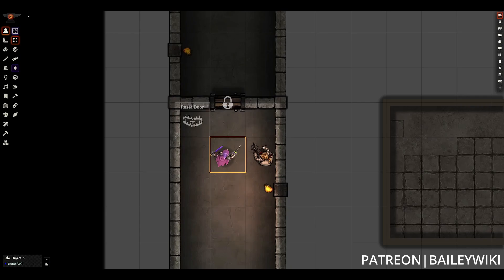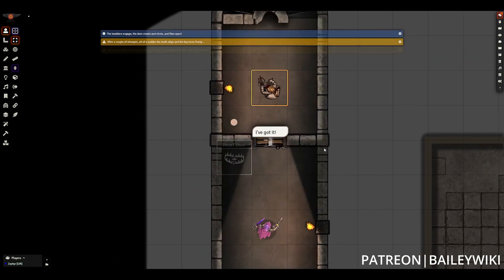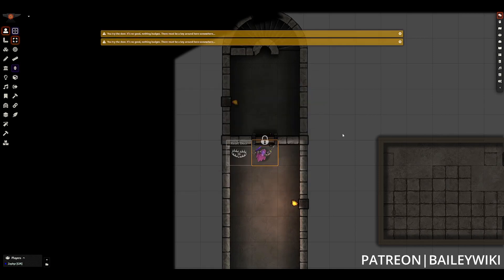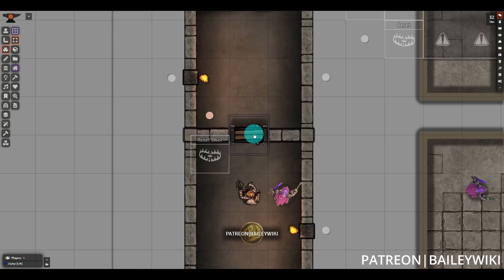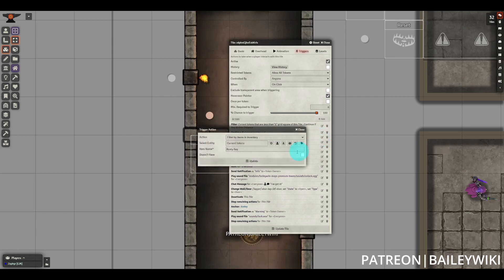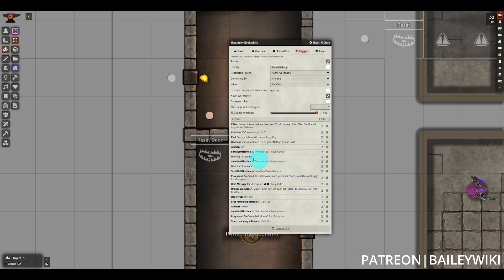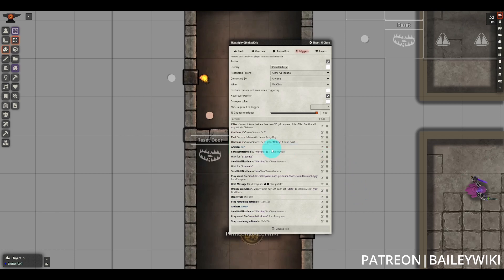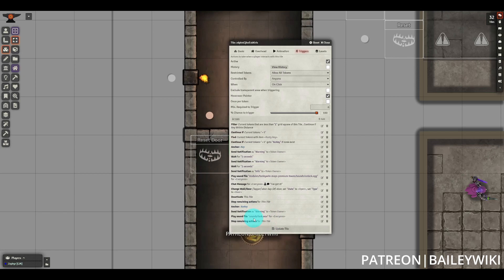Automating Foundry #11: Creating a Key-Locked Door for Foundry VTT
Hey everyone, in this rapid-fire tutorial, Zephyr goes through making a door that requires an actual key in Foundry VTT! This is a simple and straightforward setup that can really provide some wow factor for your players and take some of the in-session bookkeeping off your plate. What will you be locking up in your games?

TIMESTAMPS
00:00 - Intro
00:34 - What the Door Does
01:03 - Setting Up the Active Tile
01:10 - PAUSE HERE FOR THE TILE CONFIG
01:18 - About Some of the Actions Used
02:30 - Outro